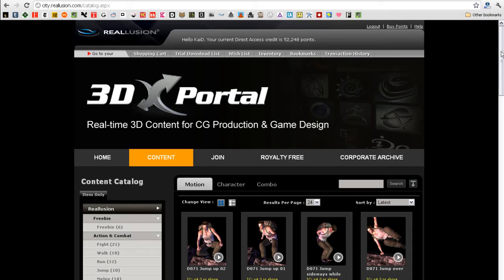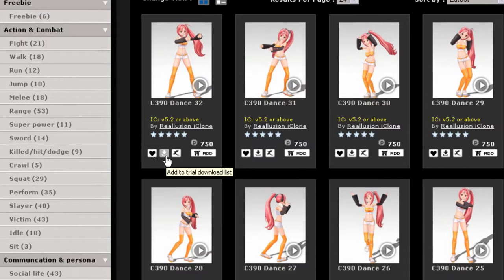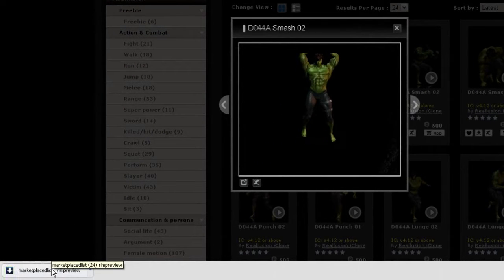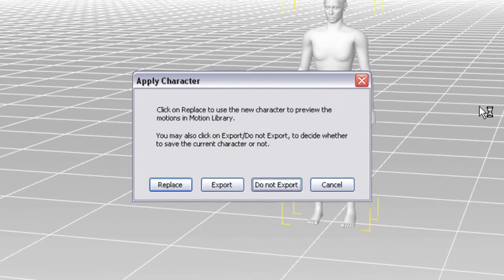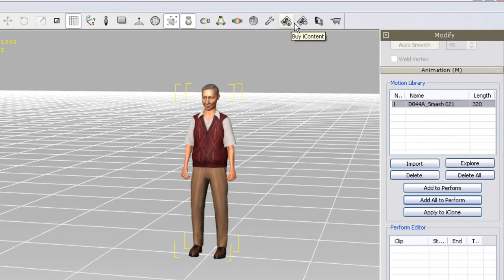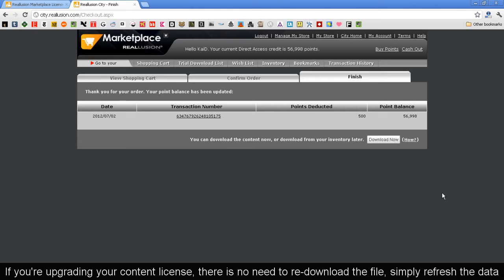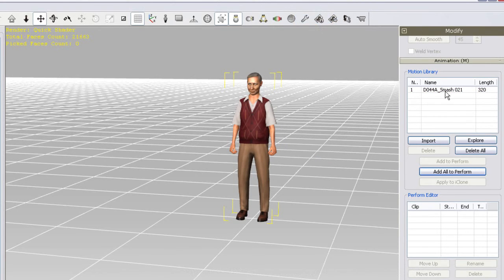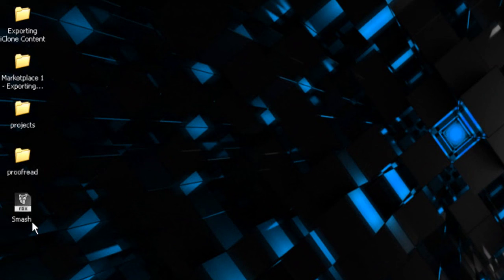iClone Pipeline Tutorial - Previewing and Purchasing Motions in Marketplace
The 3DX Portal section of the Marketplace has a huge selection of motion content available that you can preview on your own characters in 3DXchange before you purchase it.  In this tutorial, you'll learn how to do just that... easily navigate and preview new motions, and then test them on your own custom character in 3DXchange!